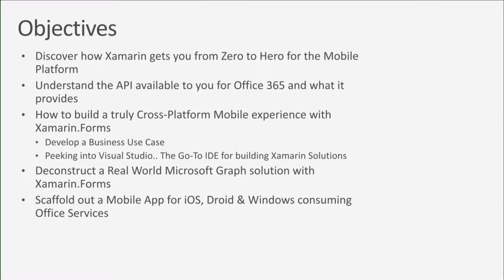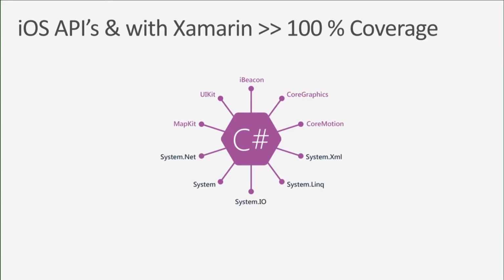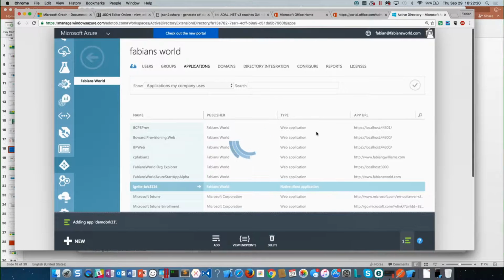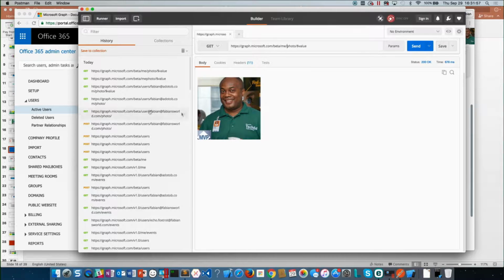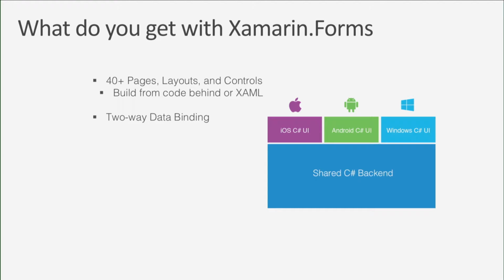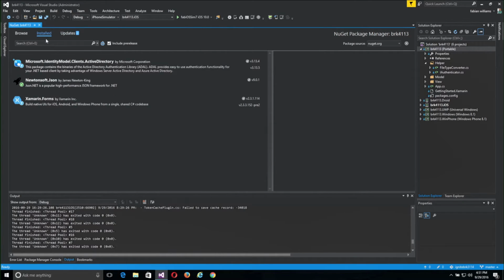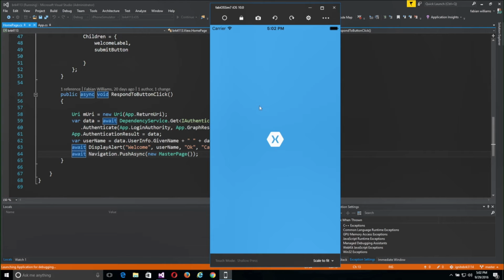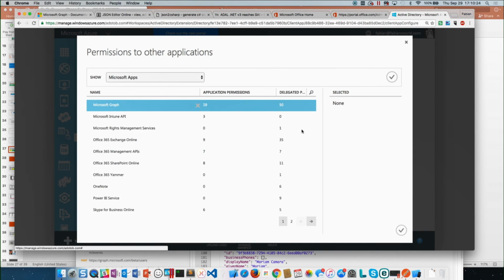Microsoft Ignite 2016 Create cross platform mobile apps with Xamarin that connect to Office Services